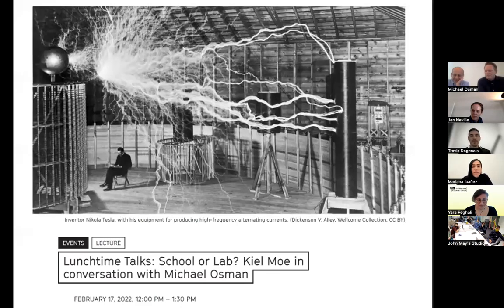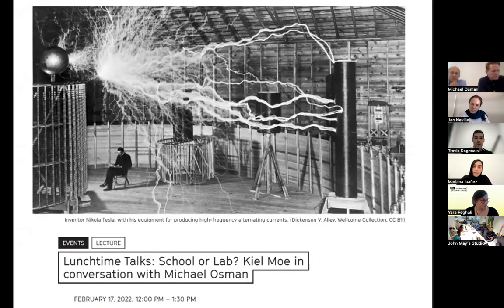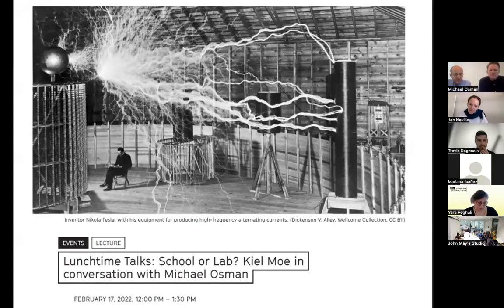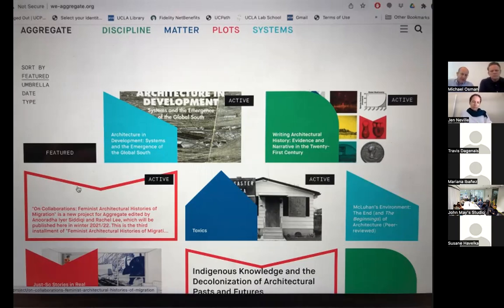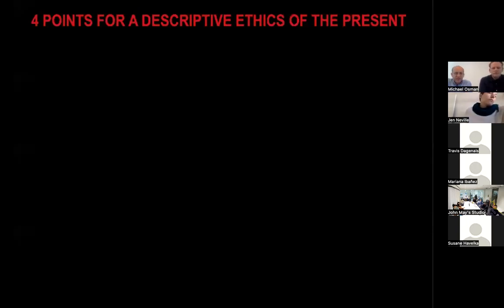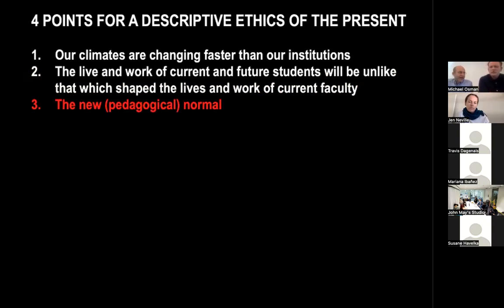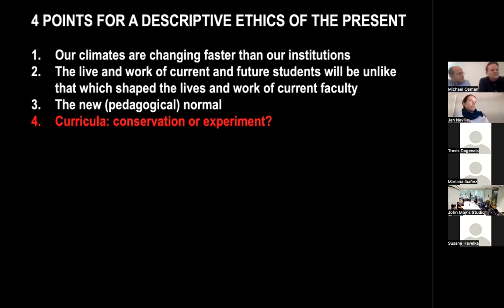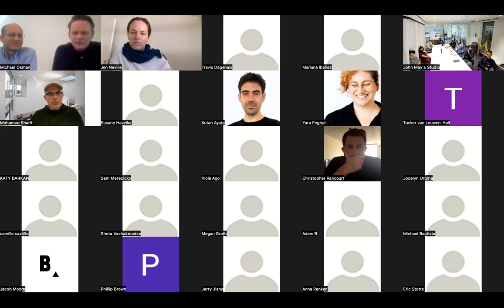UCLA AUD Presents: Kiel Moe in conversation with Michael Osman — “School or Lab?”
What is to be done? Climate change is no longer something that will happen in the future. There is no longer time for the question: Where to begin? Rather, the trillion-dollar infrastructure bill shows that a new regime of governance has already begun, anyway. Where does architectural education belong in this configuration of legislation, funding, and knowledge? This conversation will approach these questions by comparing the advantages and disadvantages of two different institutions for architectural knowledge production: schools and laboratories. The future can no longer be a colony of the present, or of pedagogical traditions.

Michael Osman’s research in architectural history focuses on the 19th and 20th centuries, with a particular emphasis on buildings and cities in the United States; he is Associate Professor at AUD. Kiel Moe is an architect and most recently served as Gerald Sheff Chair of Architecture at McGill University.